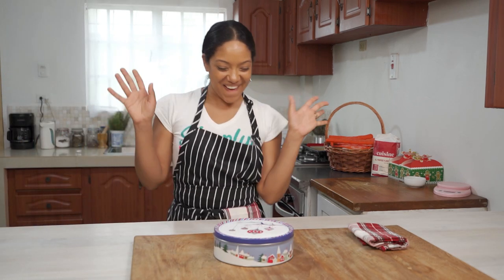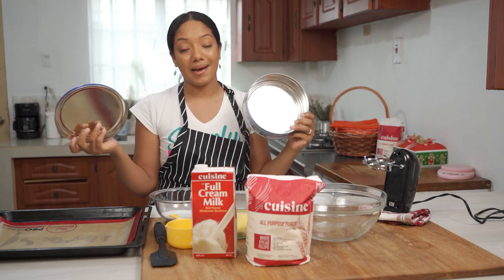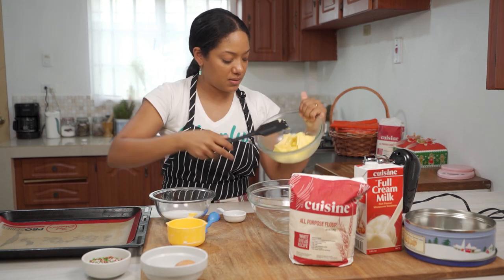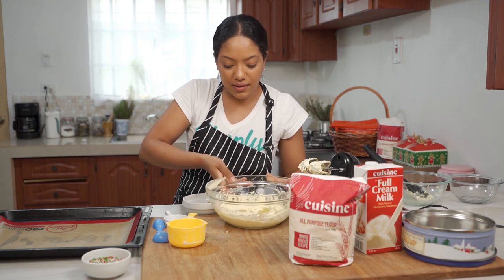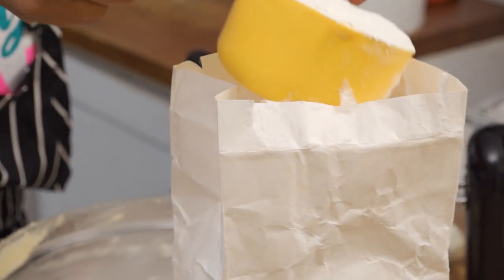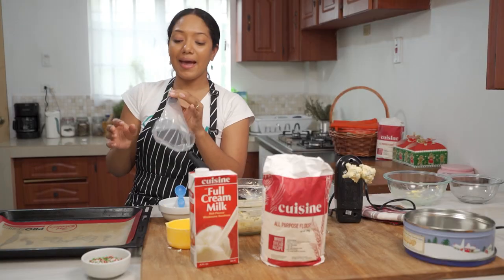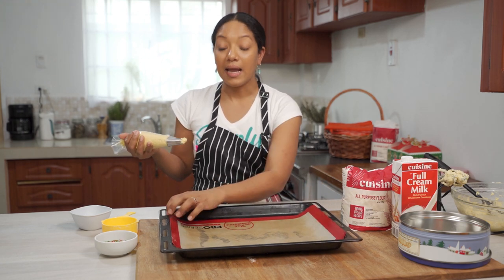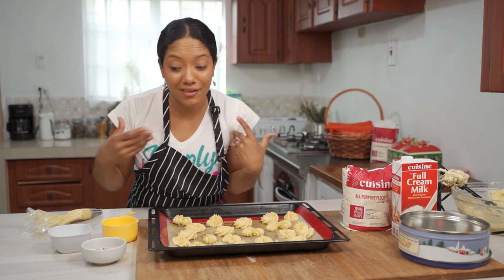Homemade Butter Cookies From Scratch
Raise your hand if you're tired of opening your cookie tins to only be greeted by thread, markers, clothespins and other miscellaneous/ non-edible items. In this episode, Emily puts a stop to this madness and shows you how to refill your own cookie tin with this timeless Homemade Butter Cookie recipe.

This treat makes the perfect Christmas gift for all ages and the kids will have a blast decorating these cookies. So grab your cookie tin, shake out the bits and bobs and stack them up with these delectable cookies!